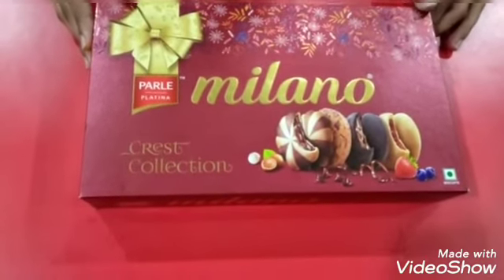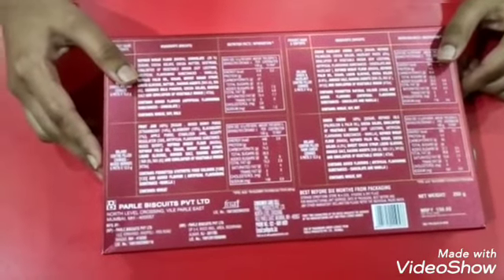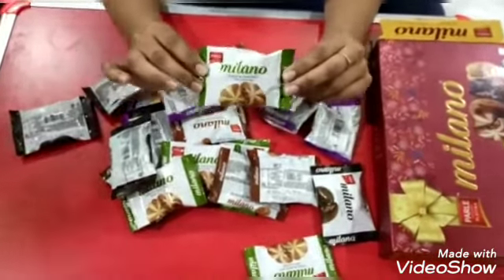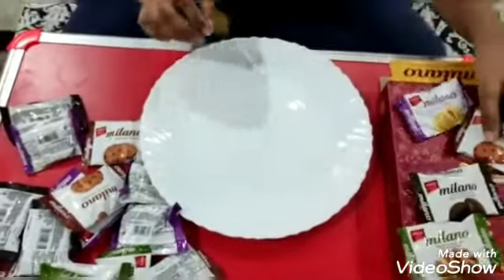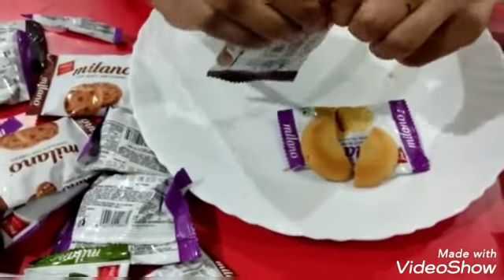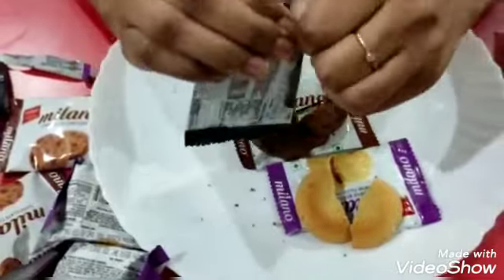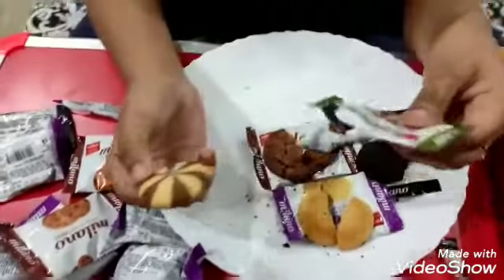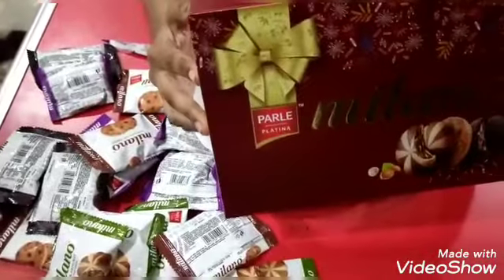Parle Milano crest collection ❤️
Parle Milano Crest Collection 250 g

Presenting delicious and crunchy Parle Milano Crest Collection. This fabulous range of biscuits feature four different and tasty variants of Choco Chip, Choco & Hazelnut, Centre-filled Mixed Berries & Centre-filled Dark Choco Cookies. They melt in your mouth and are perfect to turn boring tea breaks into fun filled ones. These biscuits can also be had as a standalone snack whenever hunger kicks in. So go ahead and buy Parle Milano Crest Collection online or offline today!